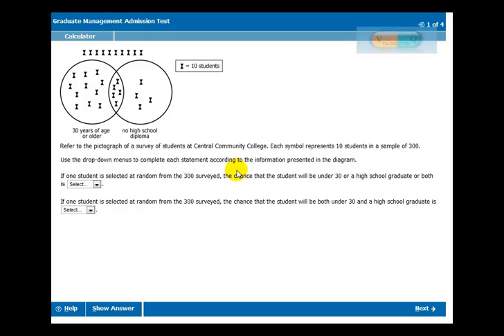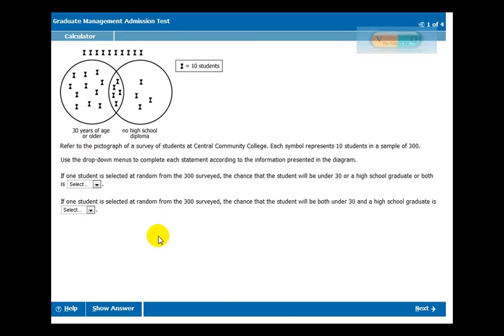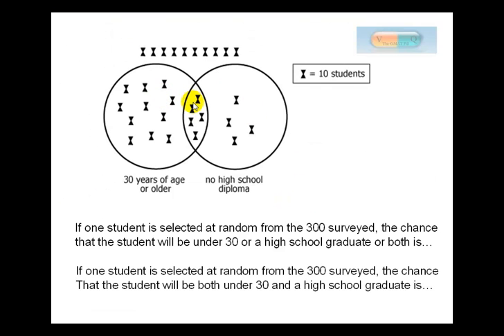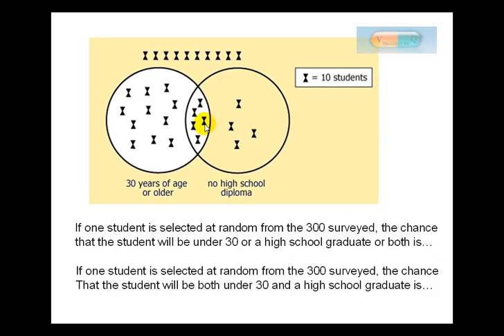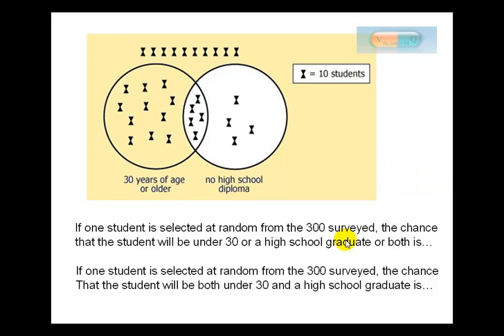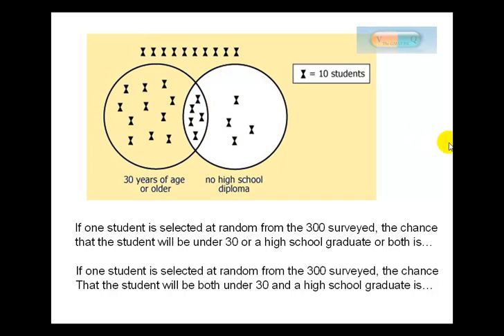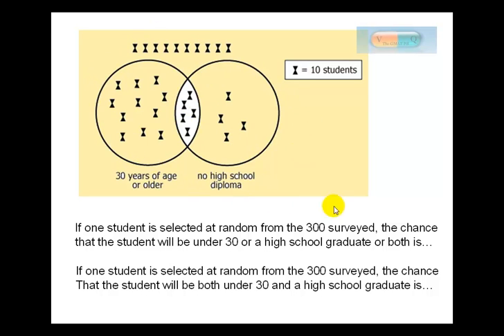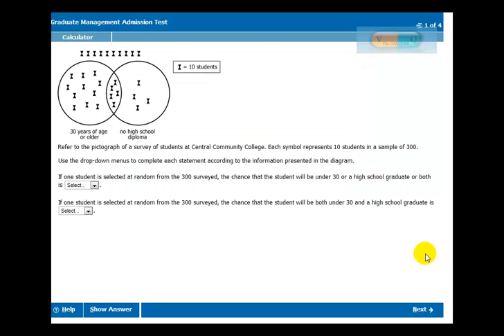GMAT Integrated Reasoning: GMAC Sample Question #4 Part 1 of 2